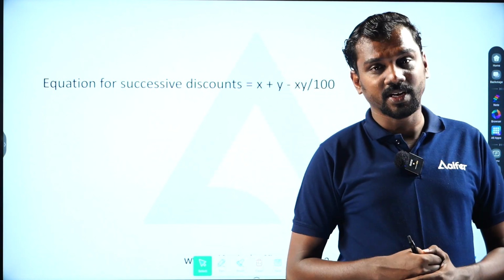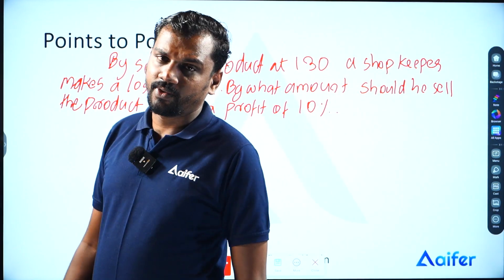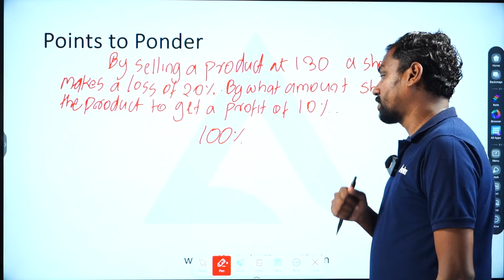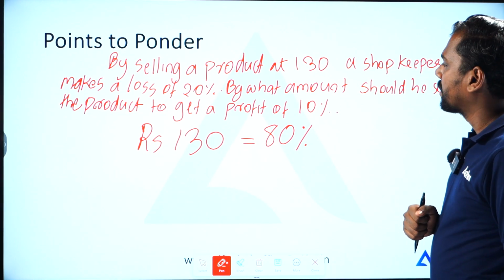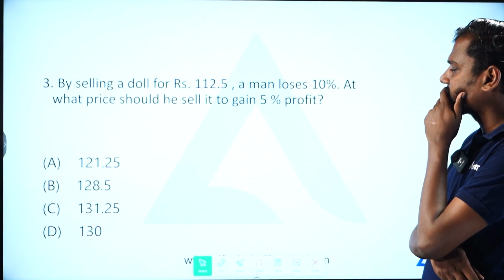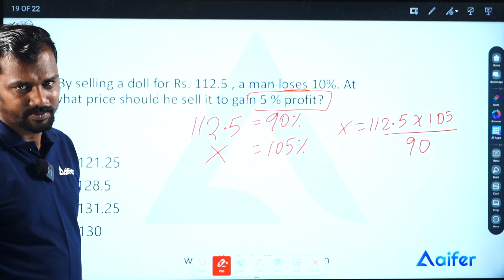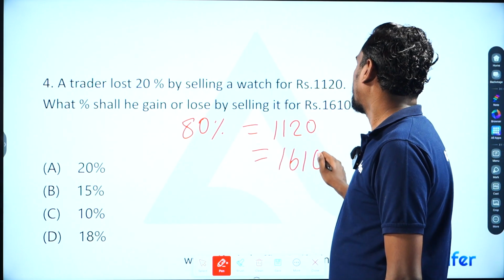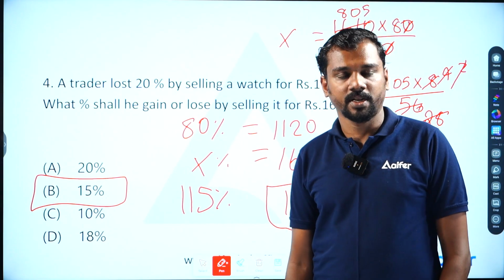DAY 10 | PAPER 1 FREE CLASS UNTIL EXAM | LEAD BY ANEES POOVATHI | AIFER EDUCATION